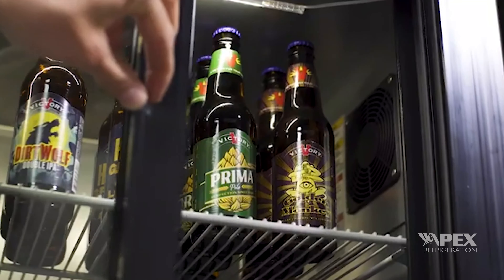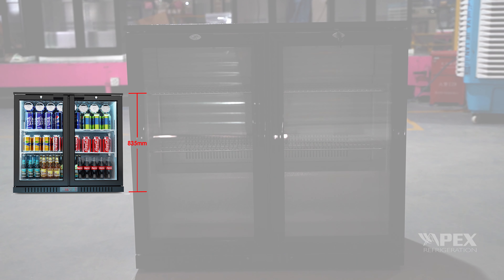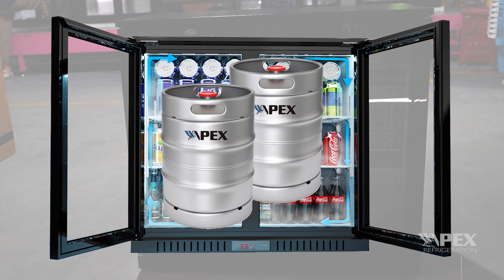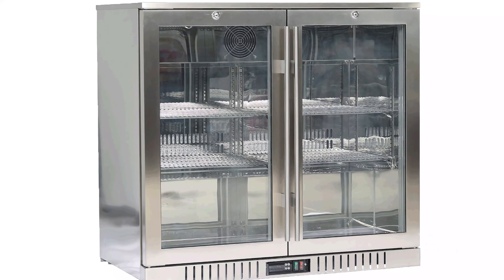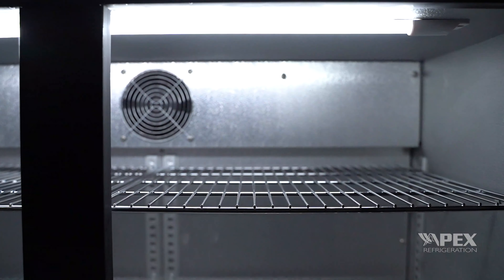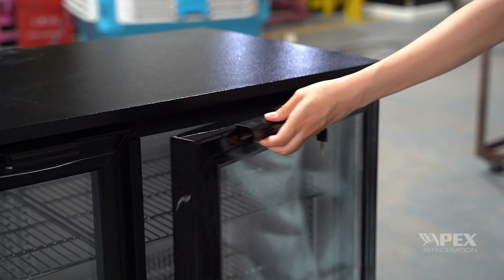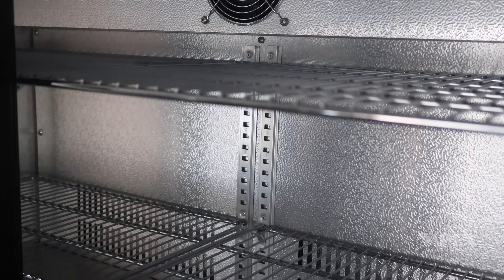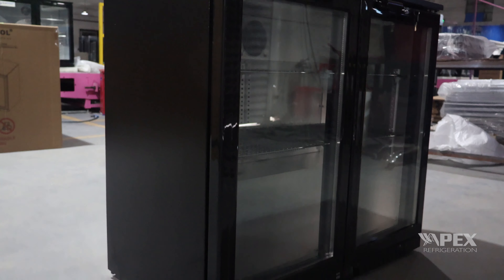Apex Black Glass Double Door Back Bar Refrigerator with LED Lighting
The APEX black back bar cooler is designed to be used at any restaurant, bar, or club. This back bar cooler saves space and can efficiently store beer, drink mixes, soda, and garnishes. This refrigerator has two self-closing glass swing doors that provide excellent product visibility, enabling you to easily view your current drink or ingredient selection for efficient drink preparation. This unit even comes with adjustable feet for simple, convenient leveling.